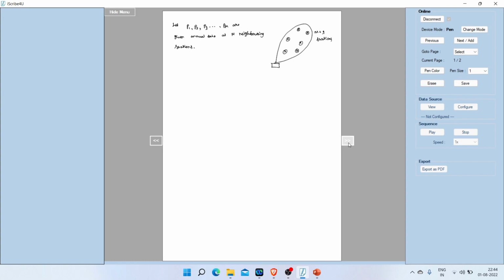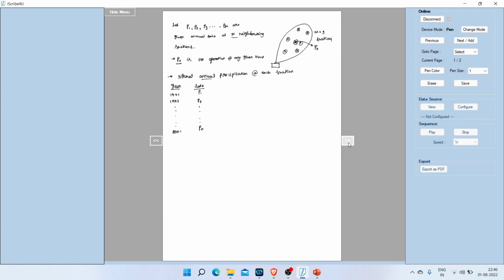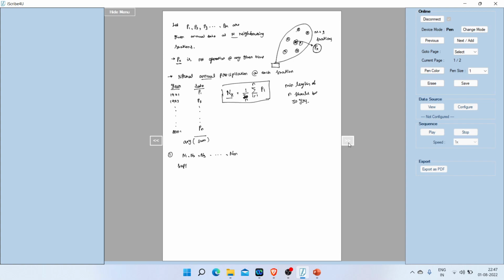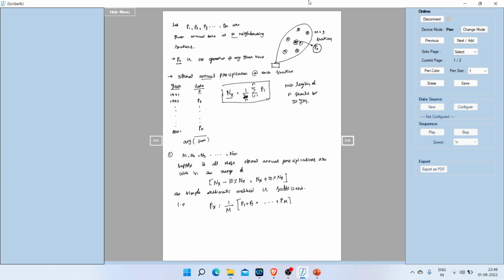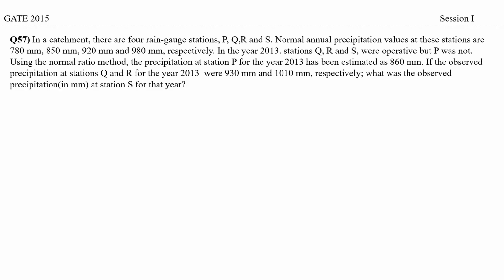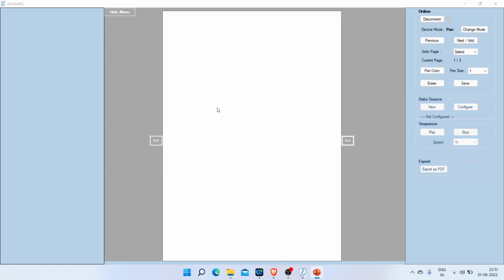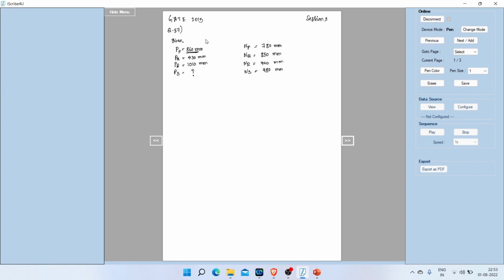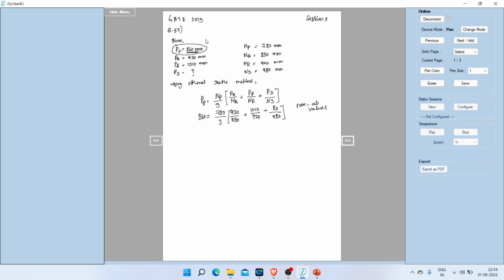GATE CE 2015 Session-I Q57 solution by TA Kanneganti Bhargav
This Video Solution is provided under the PMRF TA requirements.